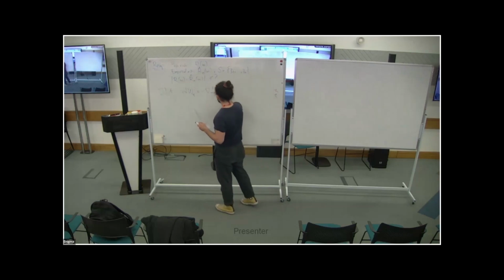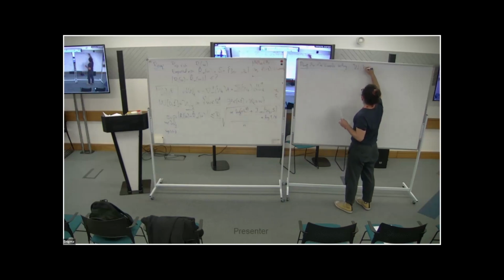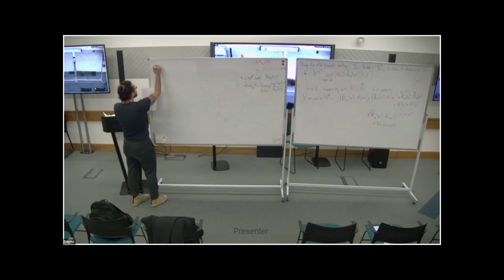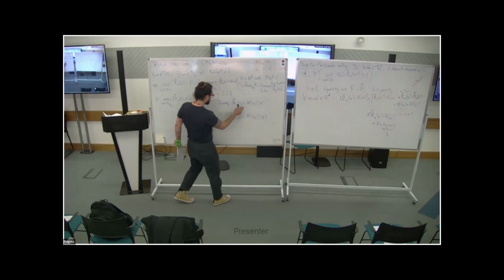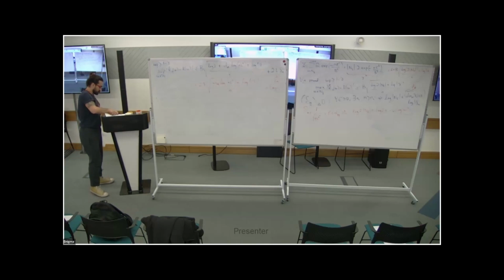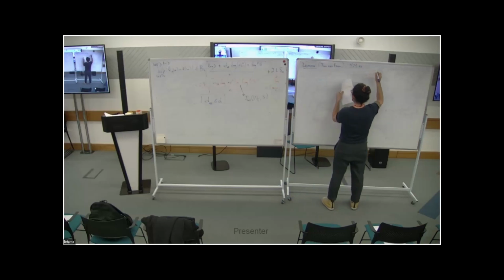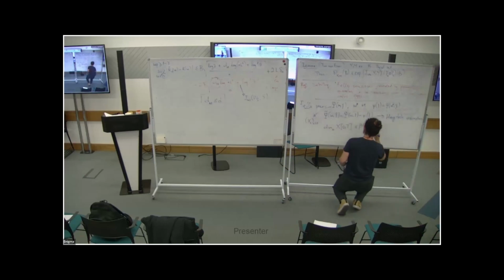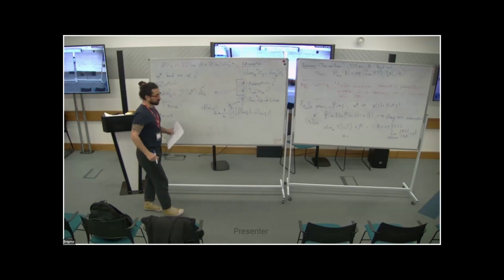TMLW01 | Dr. Umut Simsekli | Generalization bounds for Langevin SDEs driven by stable processes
Speaker: Dr Umut Simsekli (INRIA)
Date: 4th Apr 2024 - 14:30 to 15:30
Venue: External
Title: Generalization bounds for Langevin SDEs driven by stable processes
Event: (TMLW01) SGD, stability and simulation in the presence of heavy tails